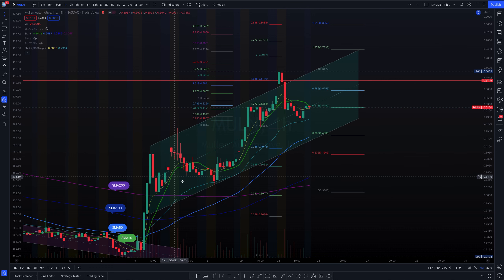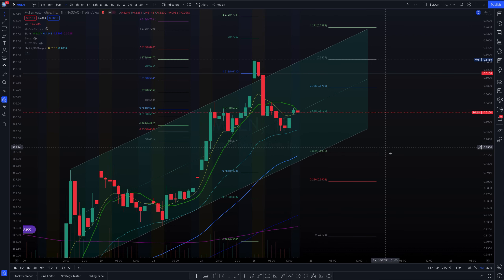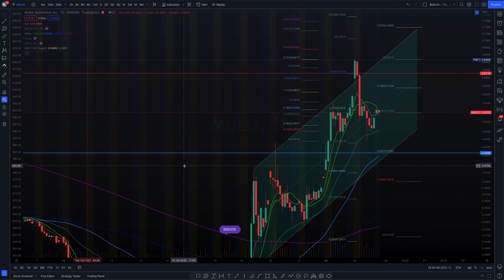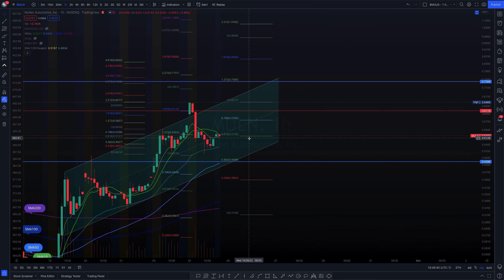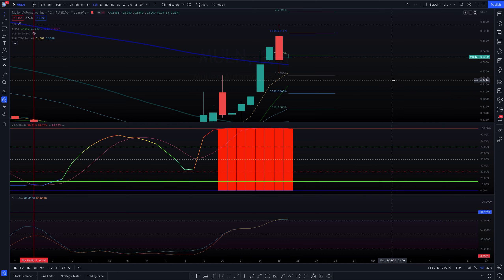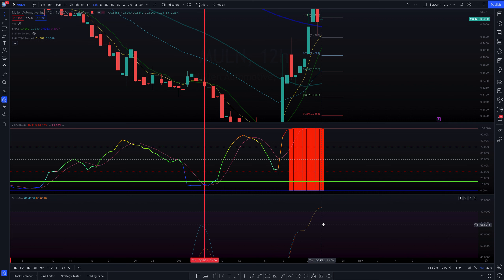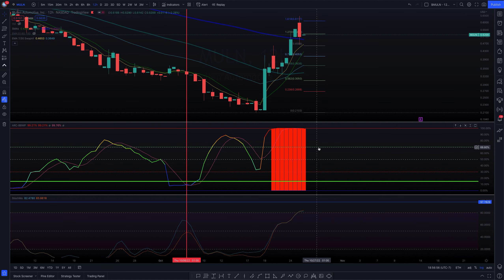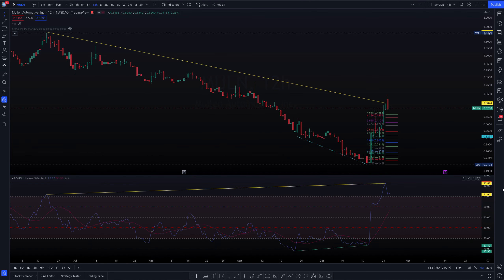$MULN Upside Potential Again!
$MULN stock does not stop surprising everyone with it's powerful price action. There could be another try for the upside in the coming sessions yet again. Watch this video to the end to know what the play is for the coming sessions. Thank you always team!

- ARCa.